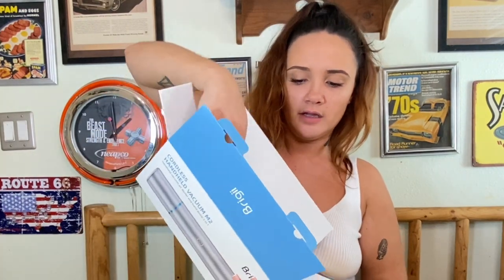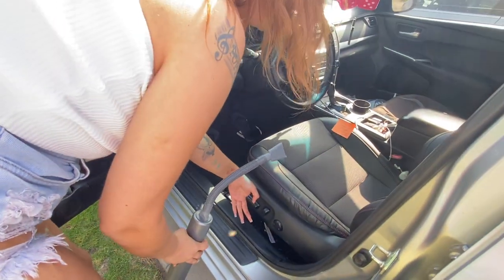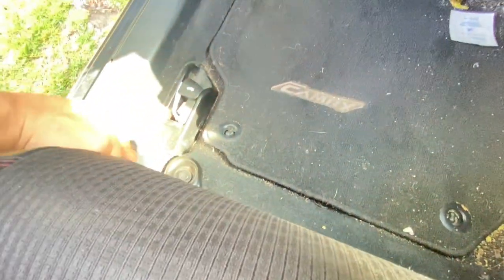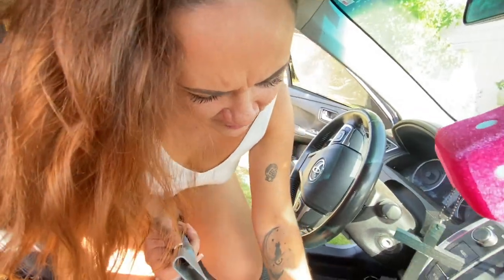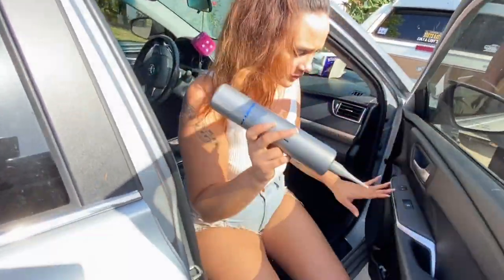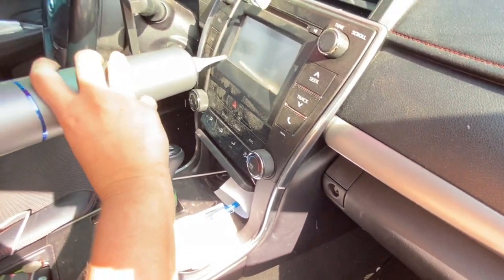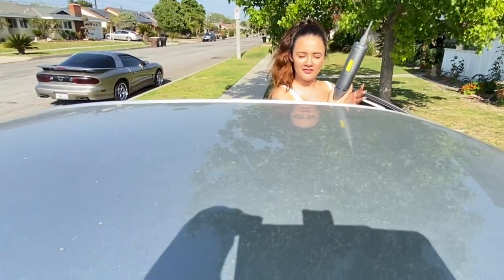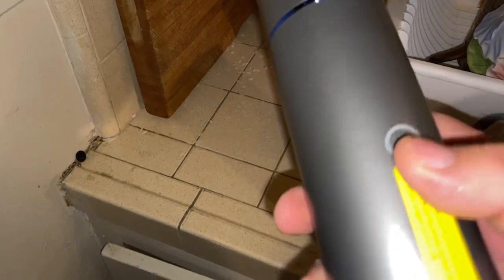Brigii 3 in 1 Cordless Vacuum Cleaner Unboxing and Review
We unbox and review the Brigii 3 in 1 Cordless Vacuum Cleaner.
It got vacuum and air duster functions with it. It can be used in the car and on your laptop.
and it is very compact good design to be kept in your car trunk or gloves box.